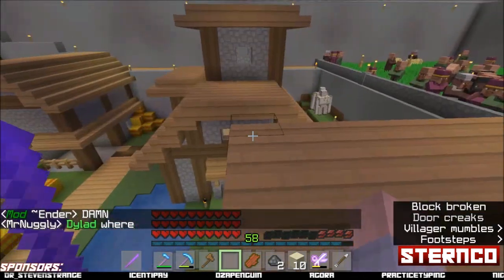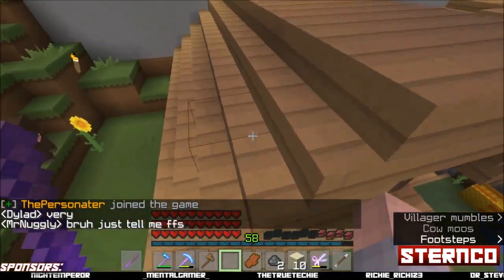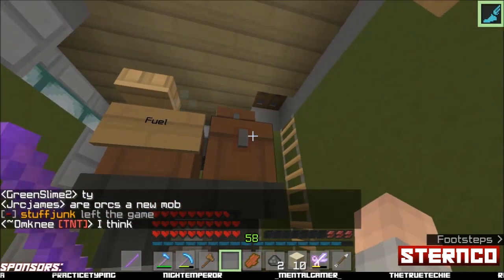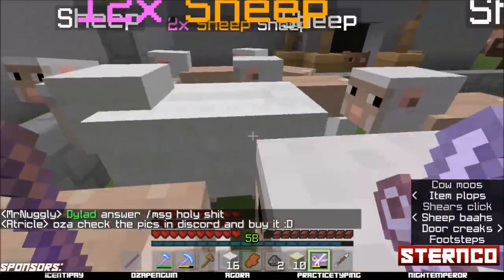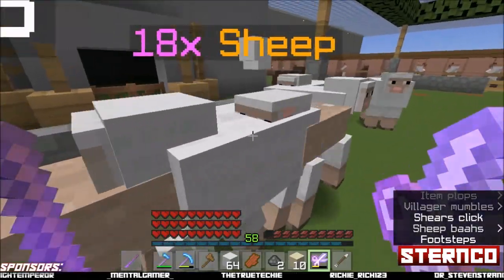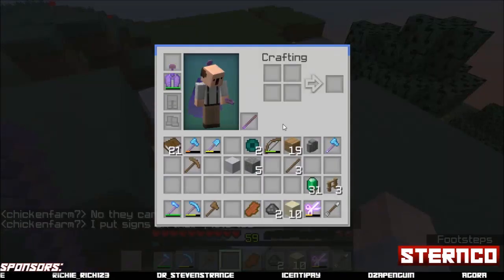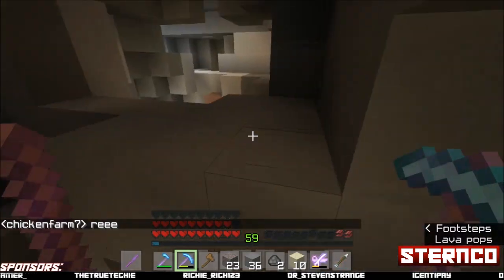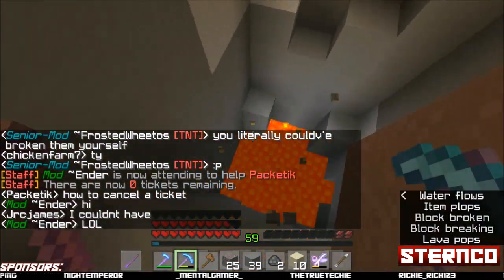Sternco Ep7: Absolutely... Enchanting